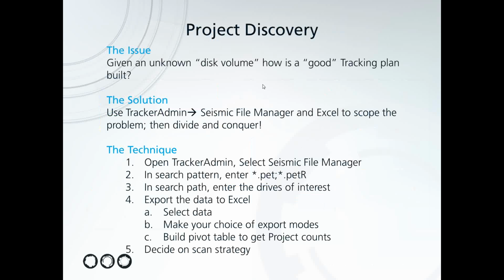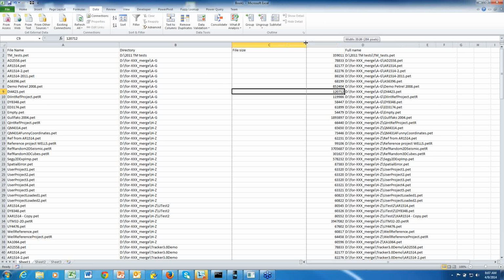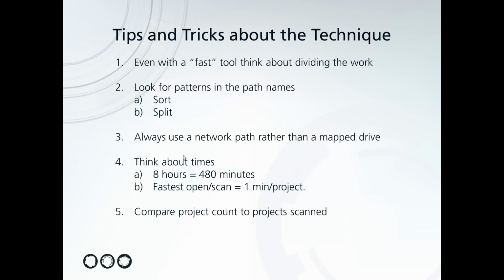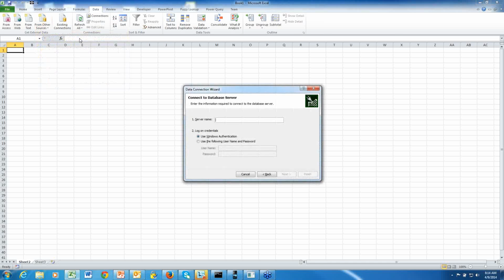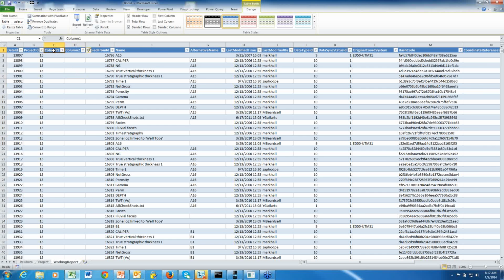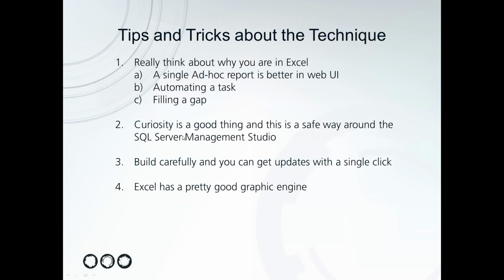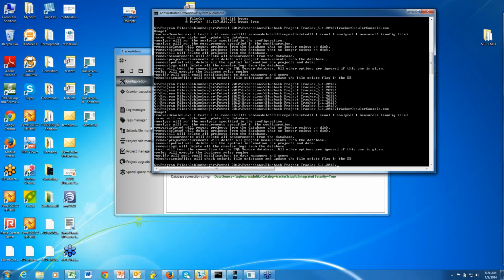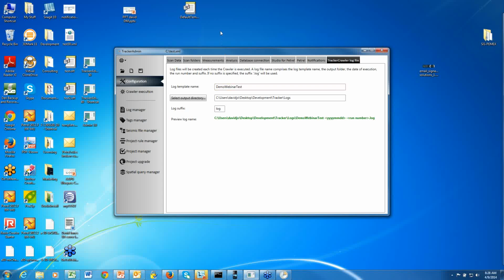Webinar: Petrel Data Management Solutions with Blueback Project Tracker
Learn how to use the Blueback Project Tracker in various data quality control and validation workflows.